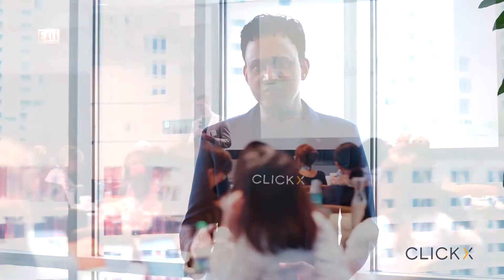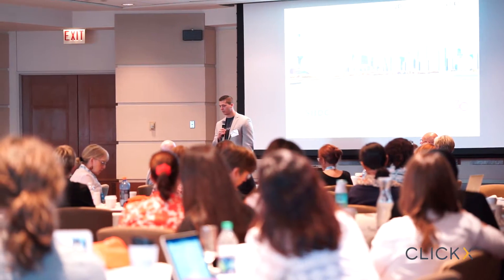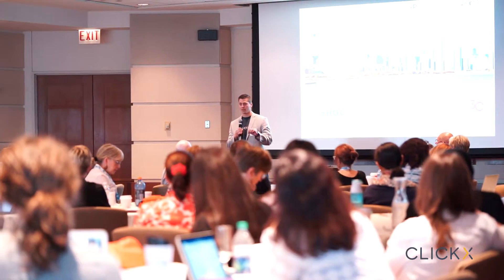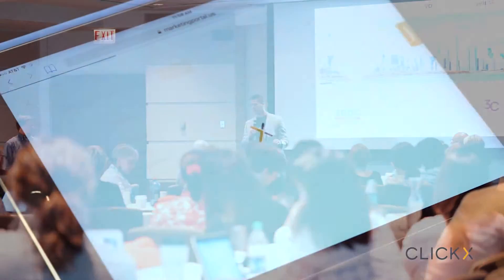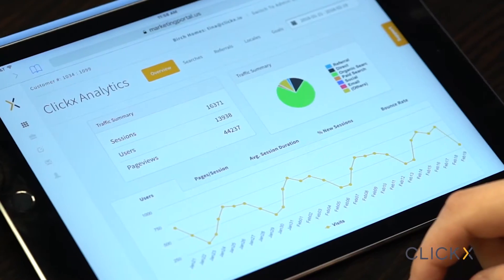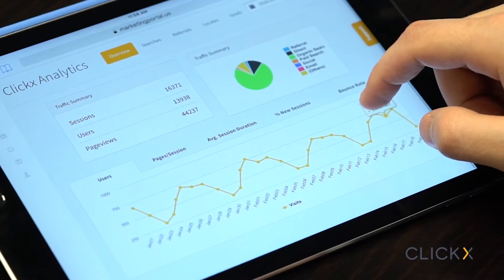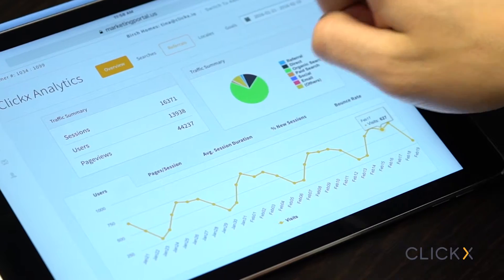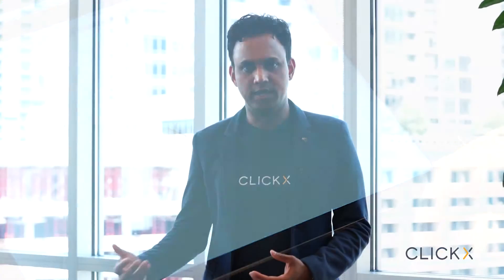Generating Traffic | Clickx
From a business standpoint traffic could be a good thing! In this video, we will discuss about why traffic is beneficial in marketing and provide you with some information on how you can generate traffic for your website.